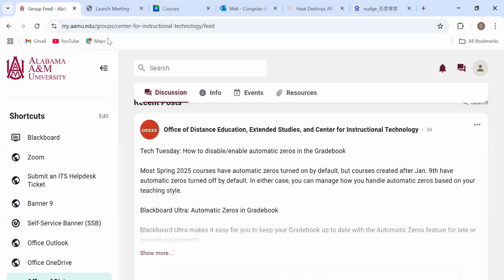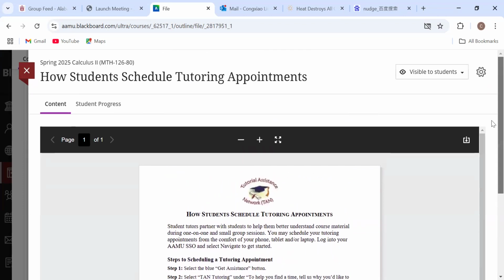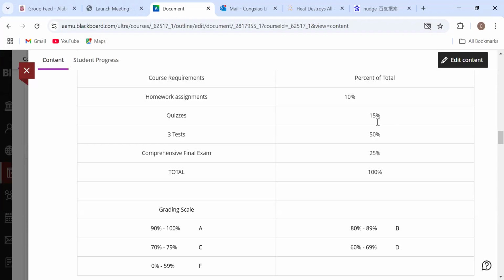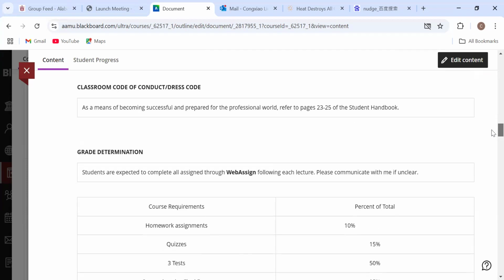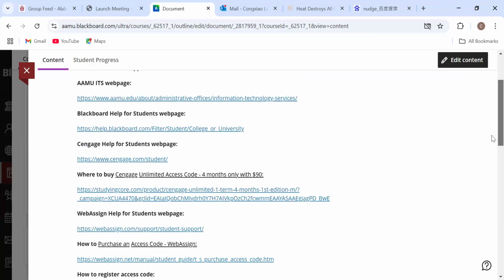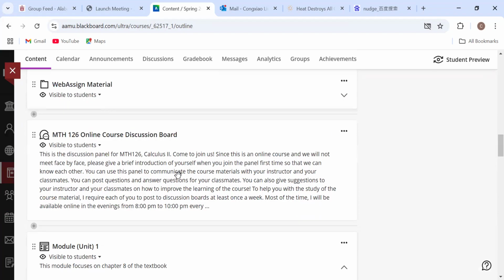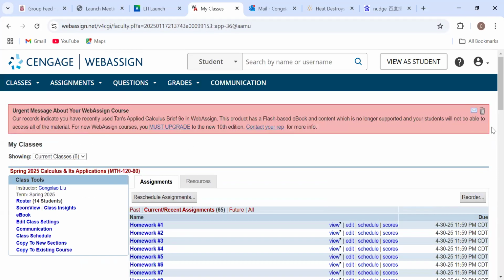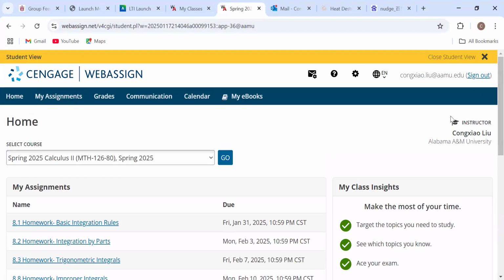MTH 126 Online Course Orientation Spring 2025